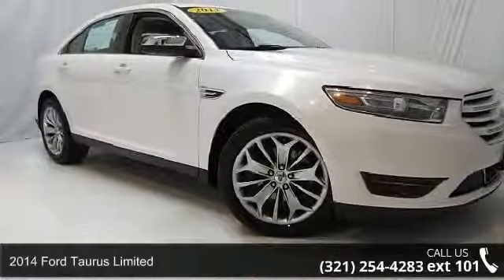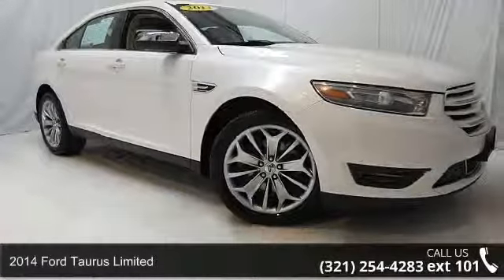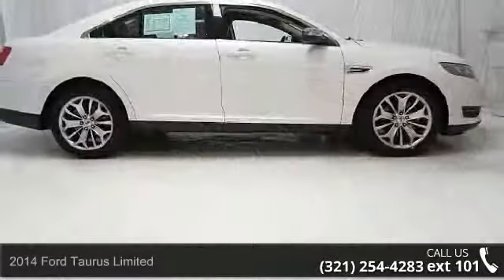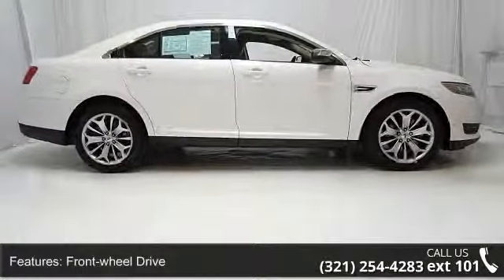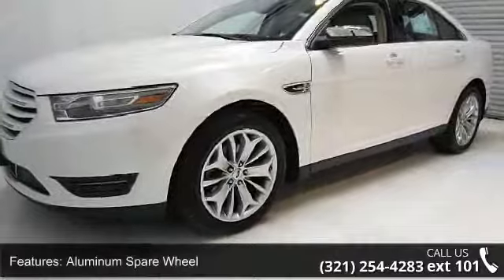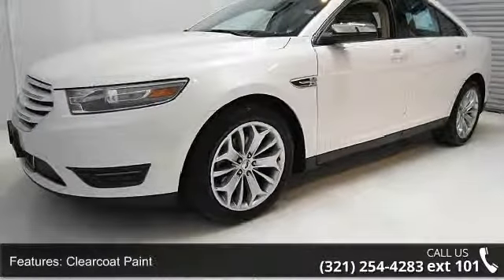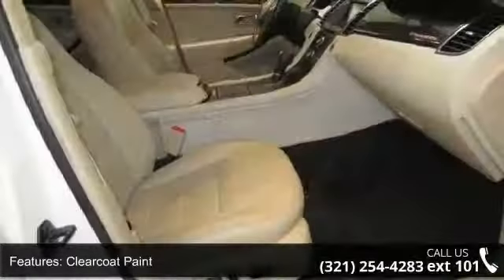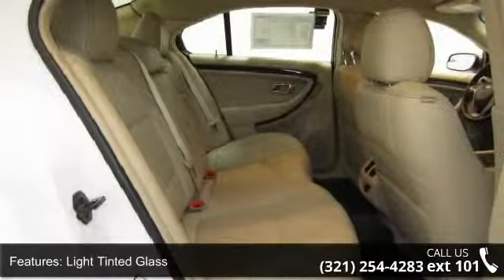2014 Ford Taurus Limited - Kelly Ford - Melbourne, Fl 32935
Navigation, heated and cooled seating perforated leather package, clean vehicle history report, factory warranty, bluetooth, USB port, SYNC services, back up camera, remote start, back up sensors, satellite radio, memory seat, dual climate control, ambient lighting, tire pressure monitoring system.